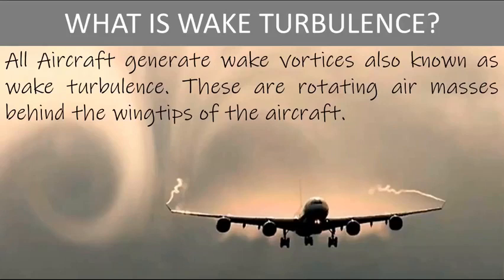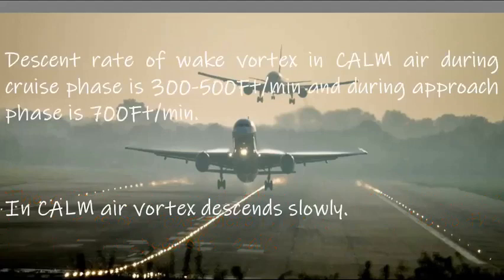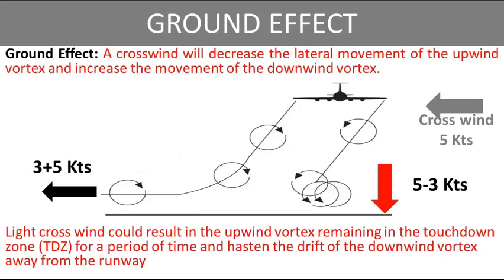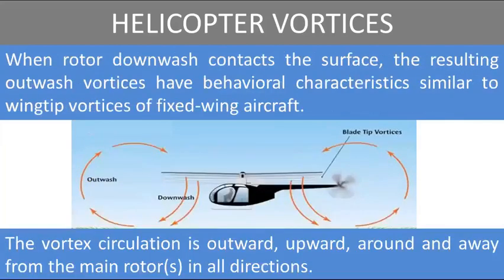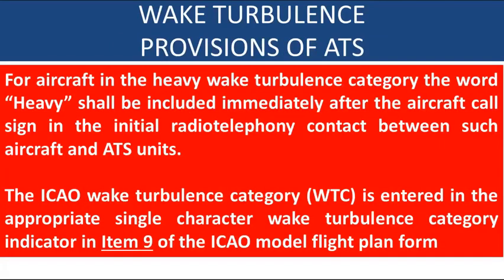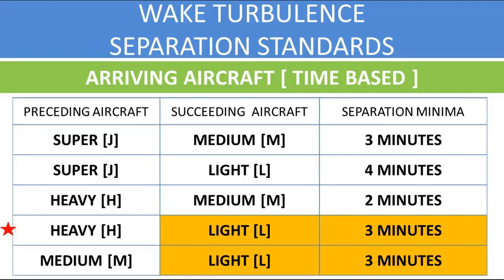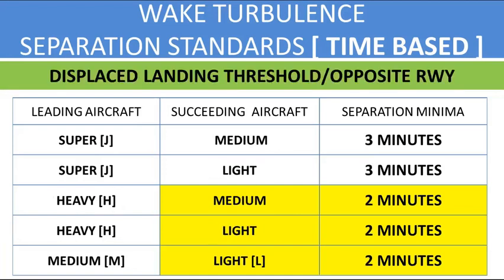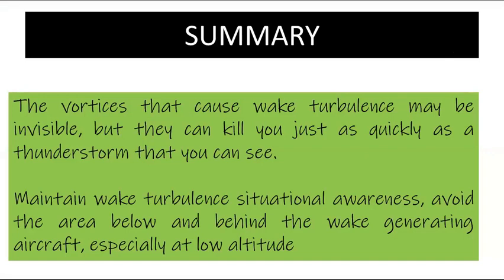WAKE TURBULENCE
As an airplane wing flies through the air an invisible danger swirls in its wake. The aerodynamic phenomenon known as wingtip vortices leaves behind a circular pattern of rotating air. The resulting wake turbulence can be a serious hazard to light aircraft and a firm knowledge of their creation and dissipation is essential to staying safe while in the cockpit.